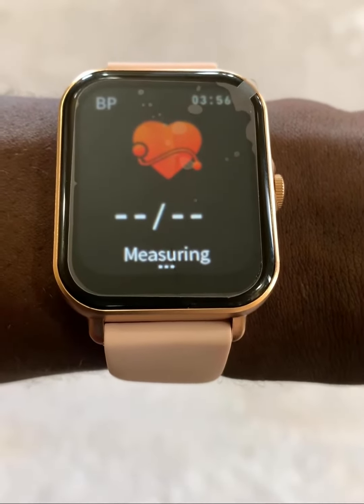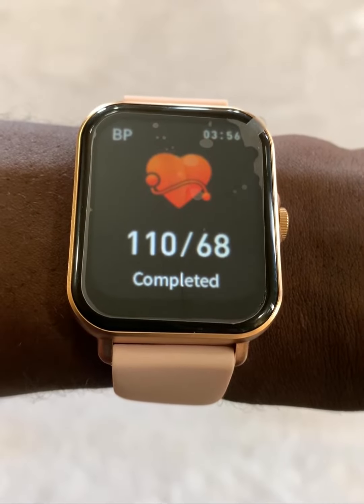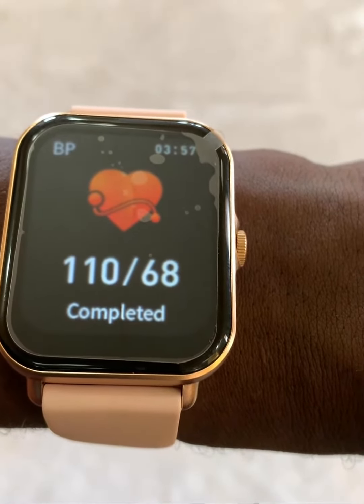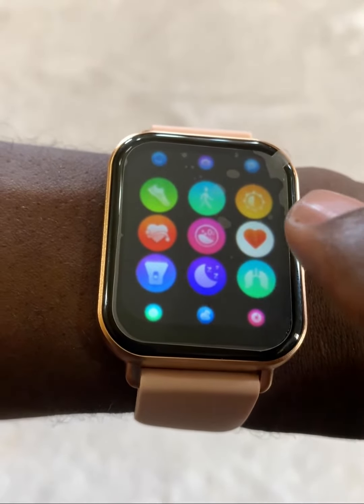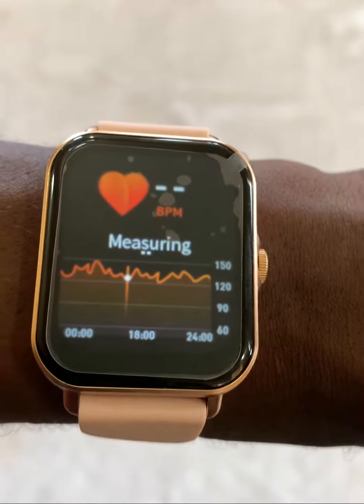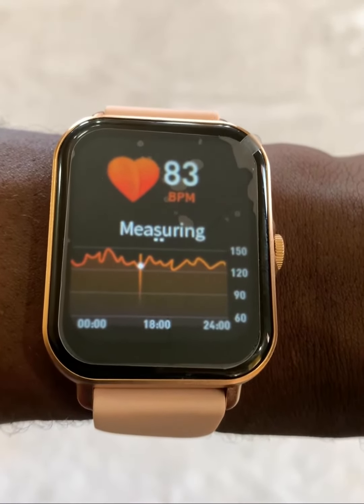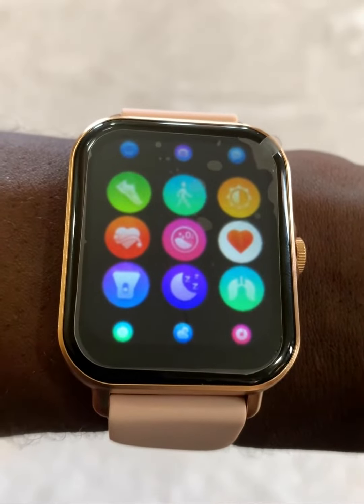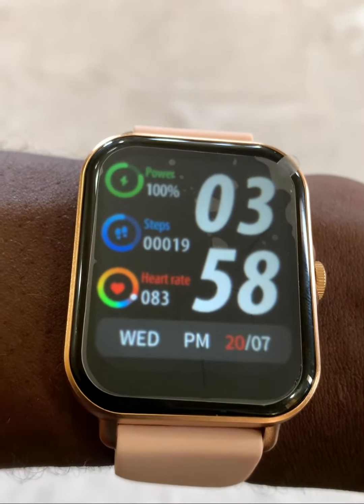Mingdaln Smart Watch - Blood Pressure Monitoring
This Video Explains the Watch's Ability to Monitor Blood Pressure